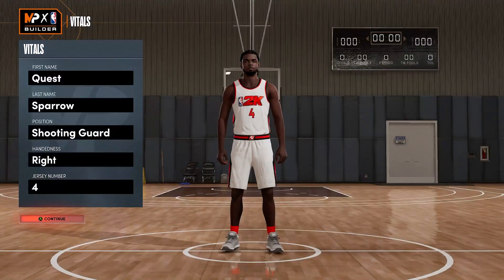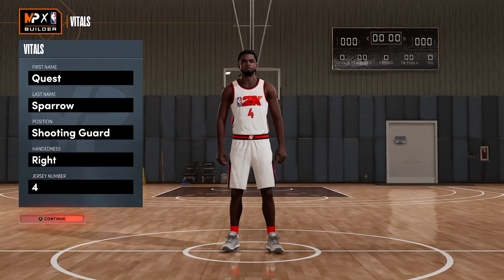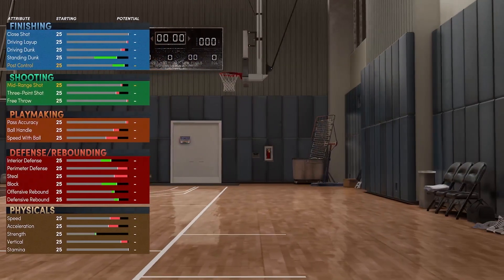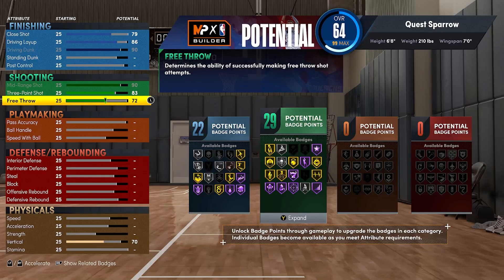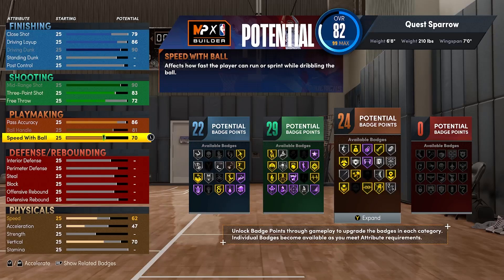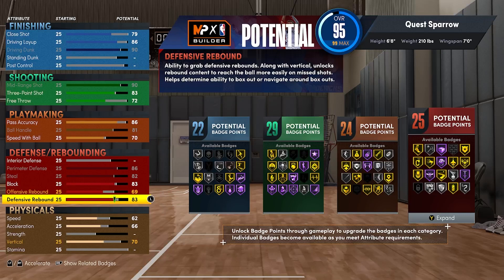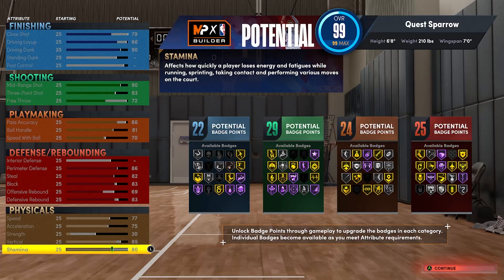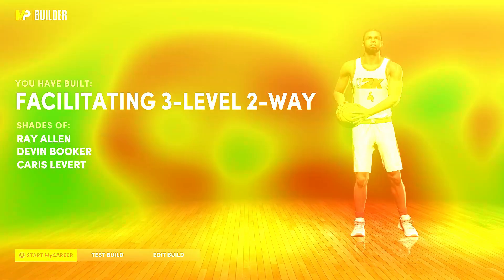"Facilitating 3-Level 2-Way" META Build on NBA 2K22 Next Gen!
GOATED well rounded wing scorer build on NBA 2K22 Next Gen!
Shades of Michael Jordan himself that can shoot, pass, handle, lock up and soar for crazy dunks!
Is this the META in NBA 2K22??